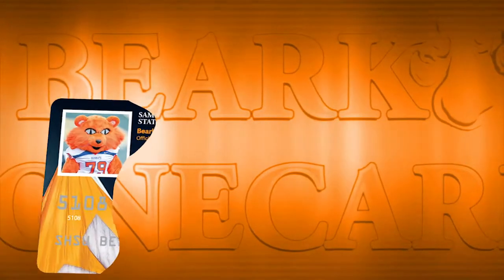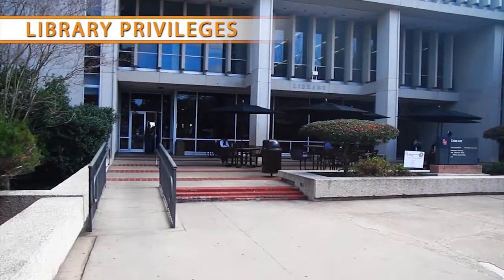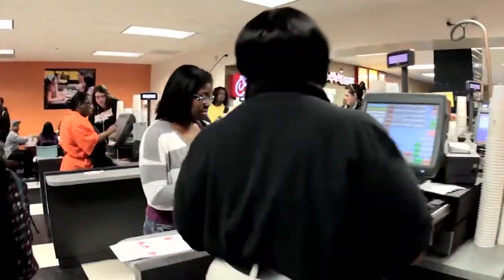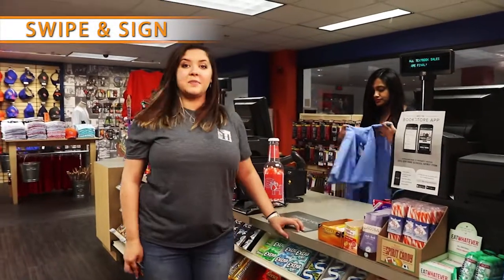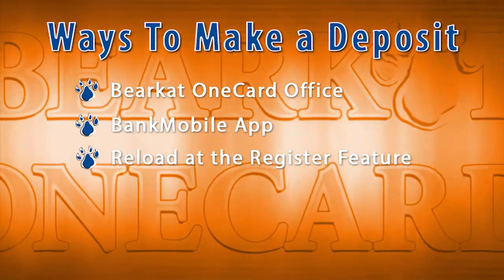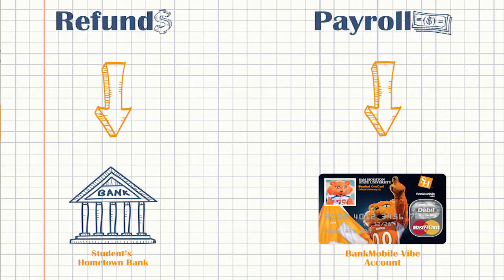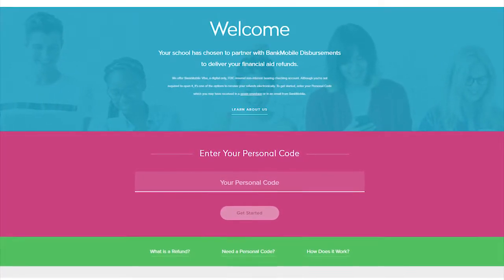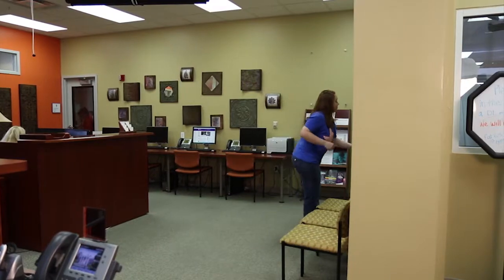Bearkat OneCard Services Orientation Video